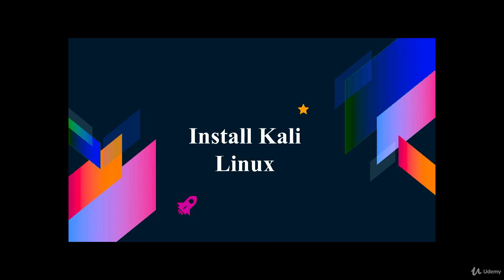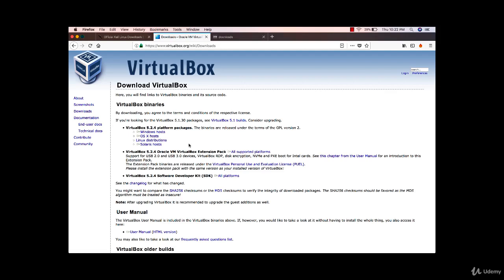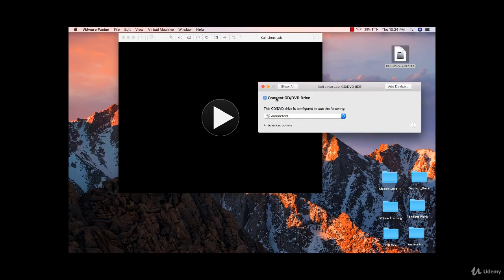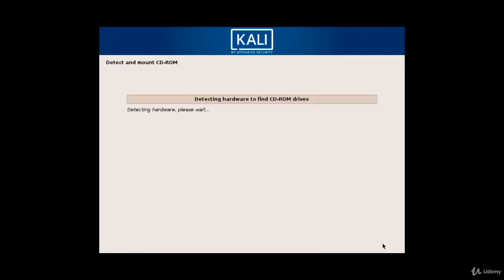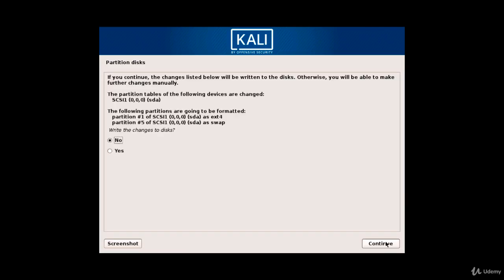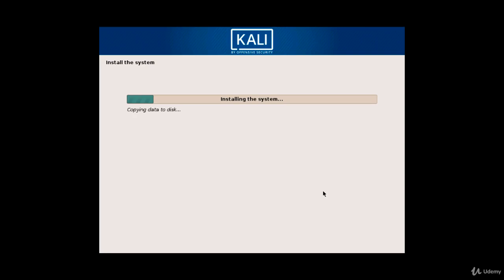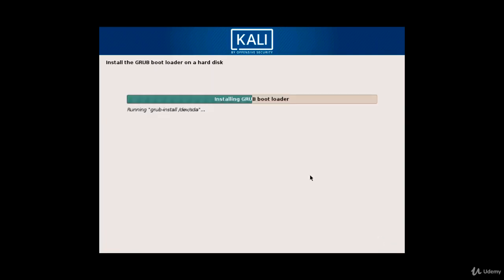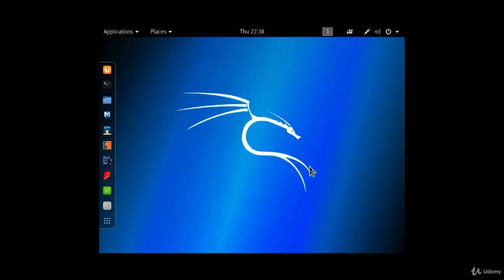Ethical Hacking & Cyber Security Course A Complete Package Udemy 20